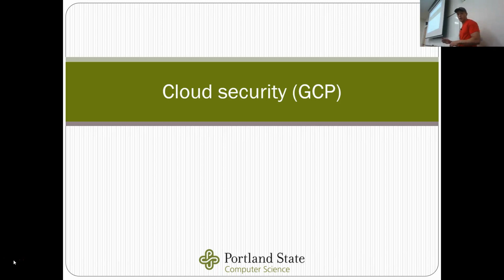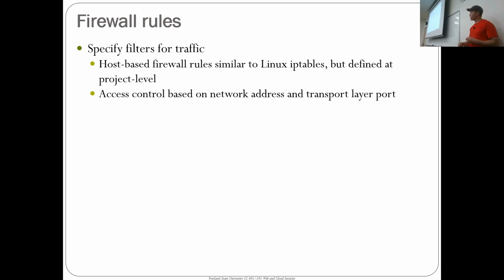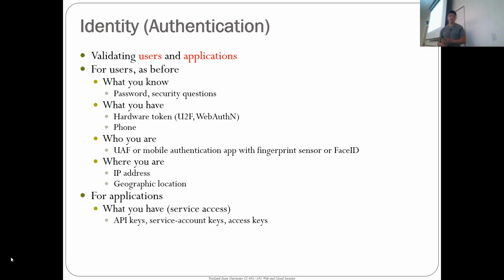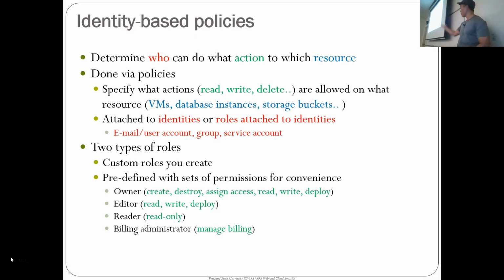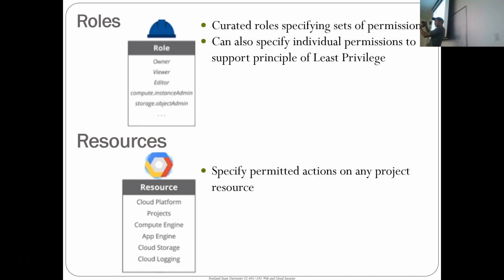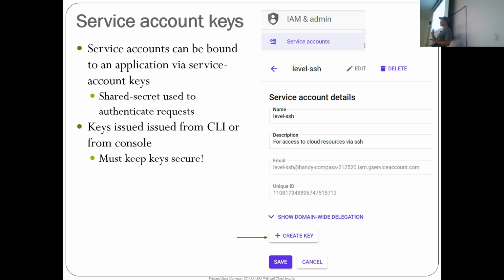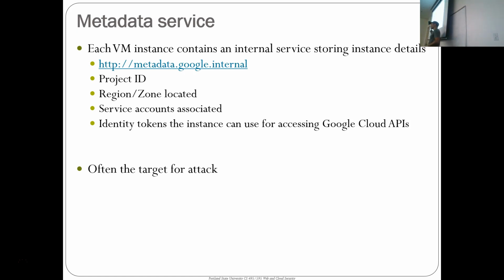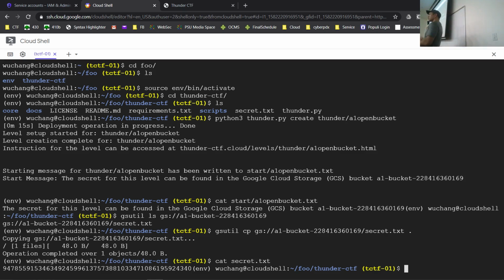2020Winter CS495 05c CloudSecurity GoogleCloud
Cloud Security Google Cloud Platform
Winter 2020